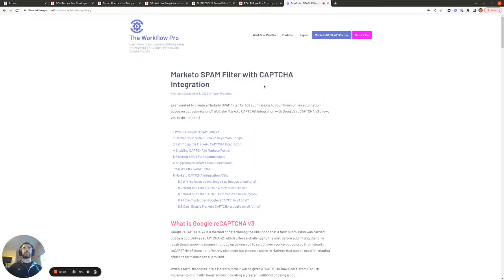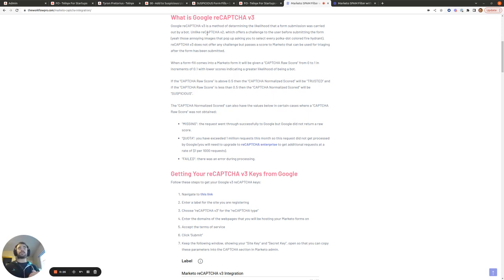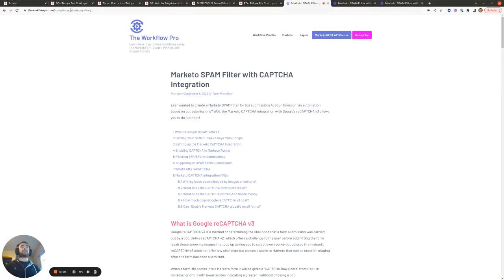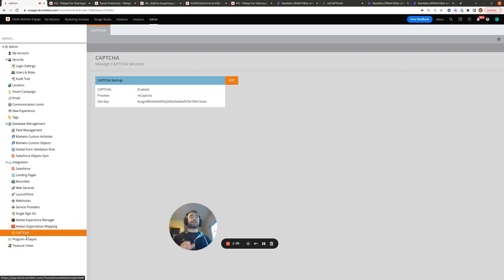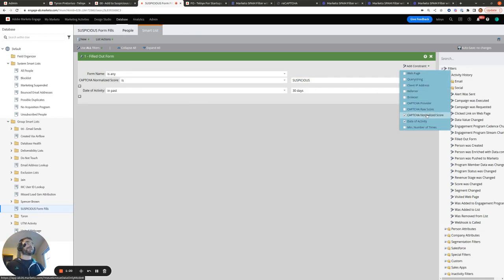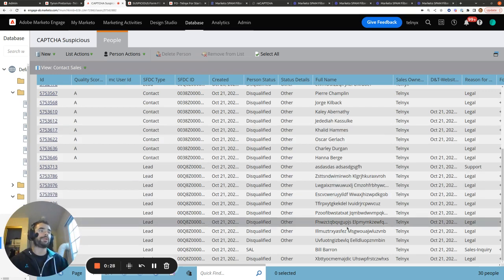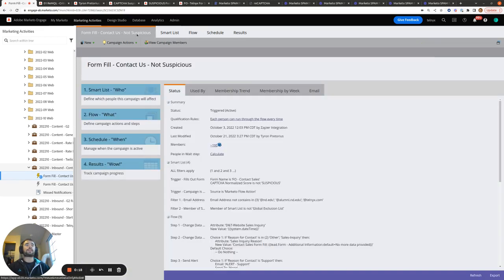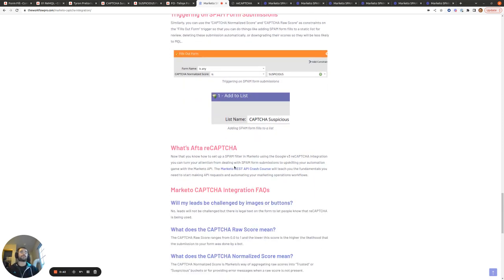Marketo SPAM Filter with CAPTCHA Integration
Find out how Google reCAPTCHA v3 is different than v2 and how to
- Setup your Google reCAPTCHA account
- Sync your Google reCAPTCHA account to Marketo
- Enable CAPTCHA on Marketo forms
- Filter out SPAM form submissions in your smart lists and smart campaigns